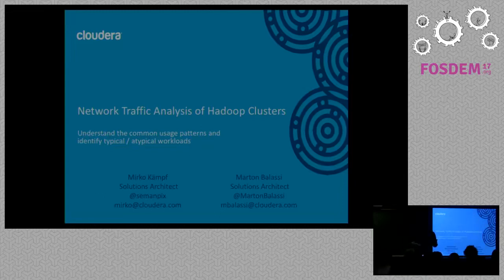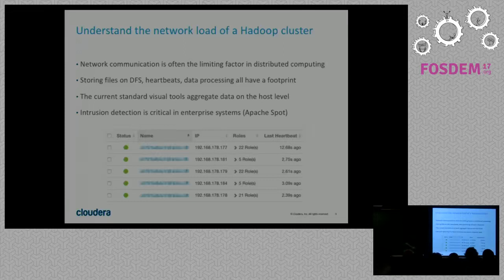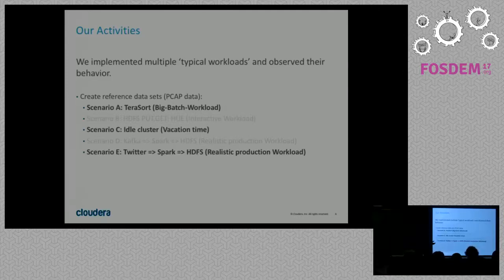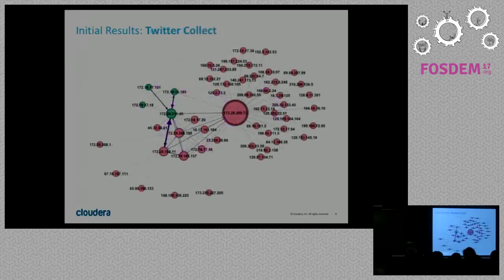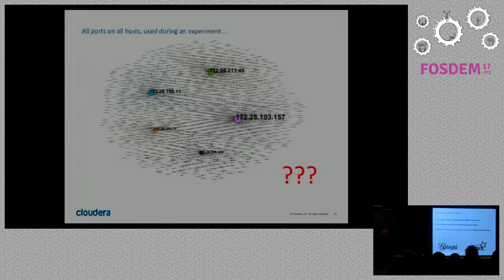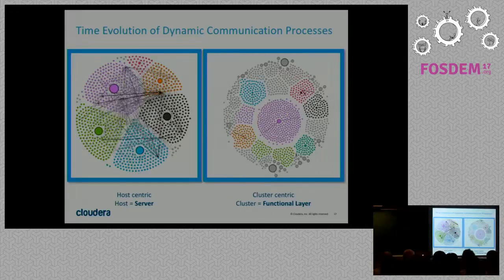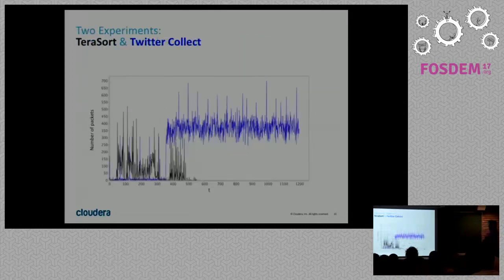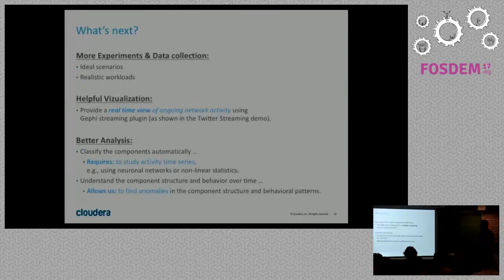FOSDEM 2017 - Network Traffic Analysis of Hadoop Clusters.mp4